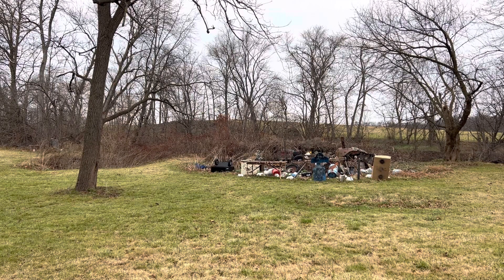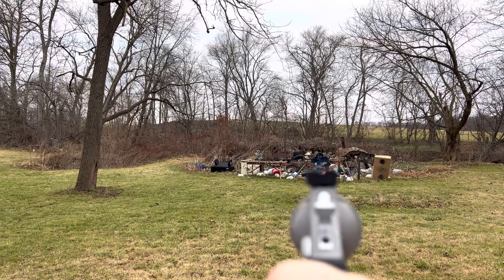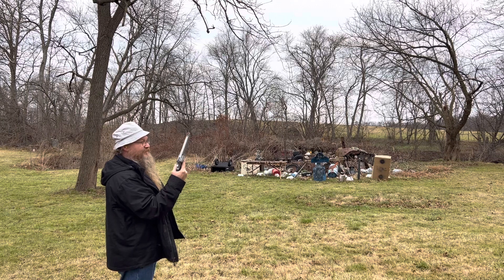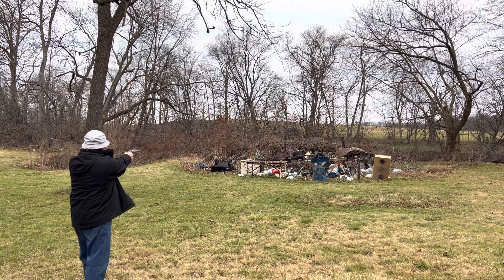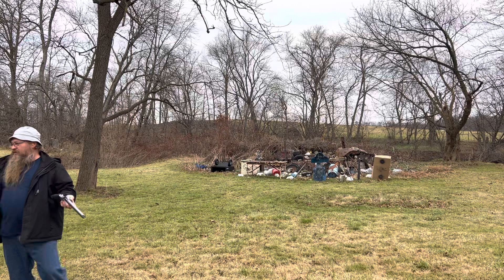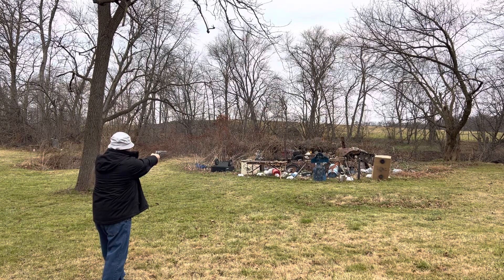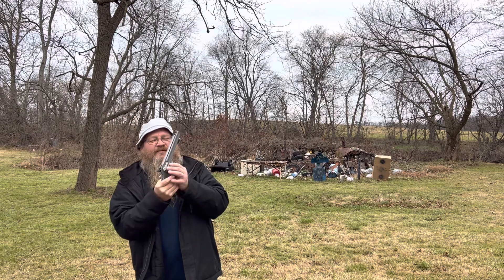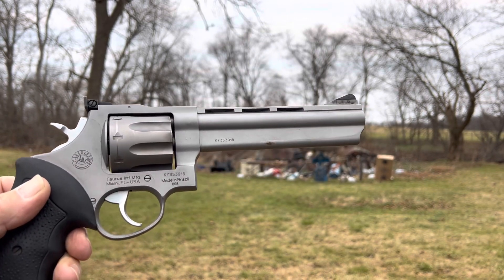Taurus 608, 3,57 mag 6 inch barrel. Eight shots revolver.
I’ve been after this firearm for a while. I got it in a trade from a good buddy of mine. I have no idea what it will be good for. I will test out some accuracy with it. Maybe compare it to my Kimber. God bless have a great day.